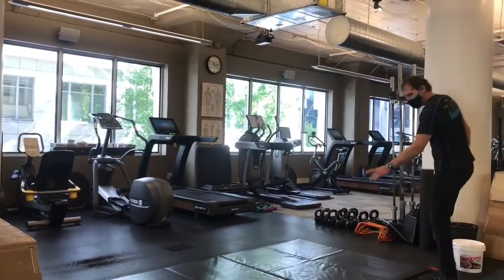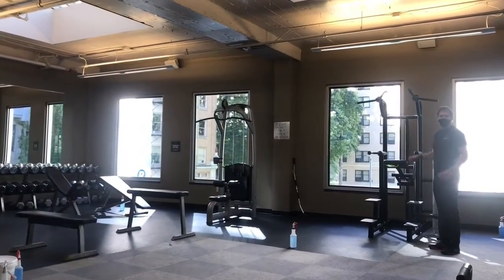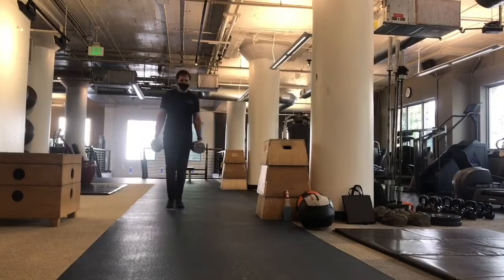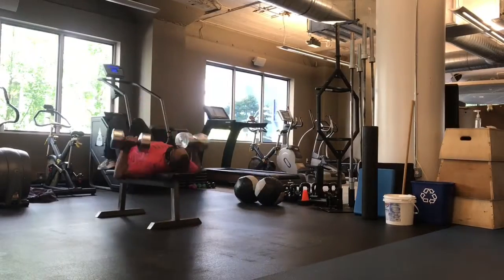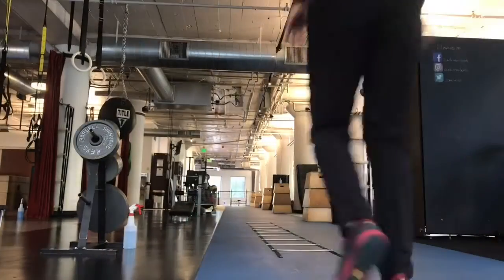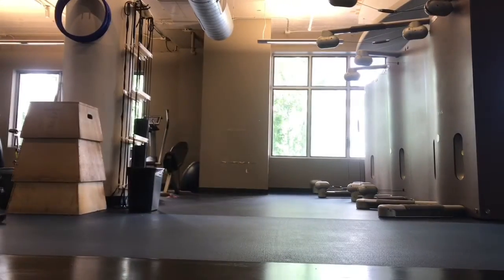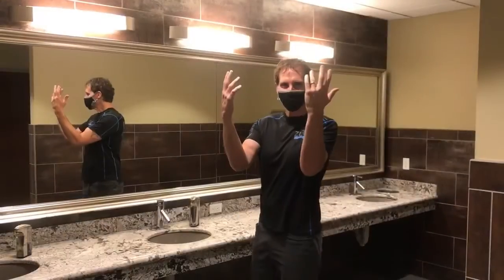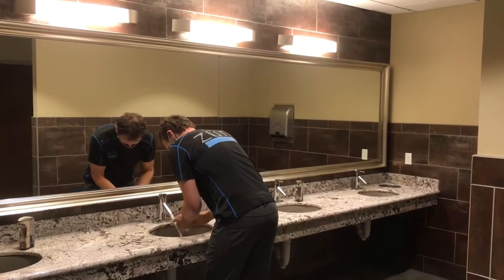Training at ZUM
Watch as GM Joe walks you through ZUM and goes into detail on all the new procedures we’ve put in place to make training safe, fun, and effective!

Want to learn how you can get back in the gym?